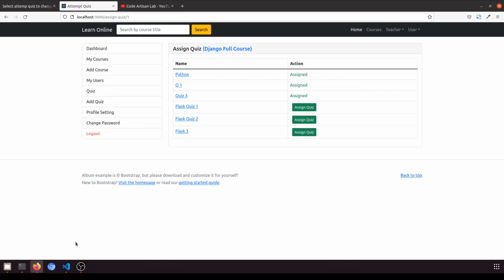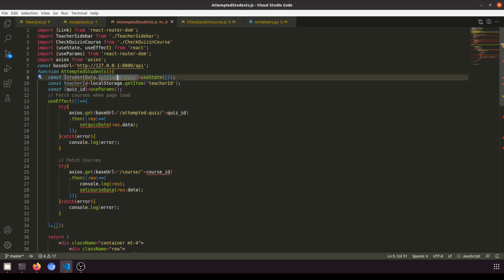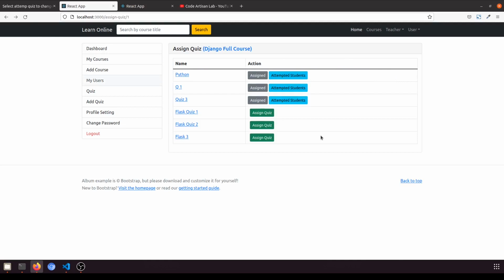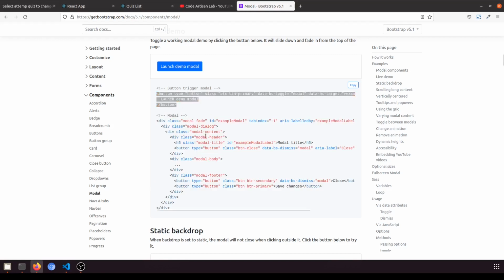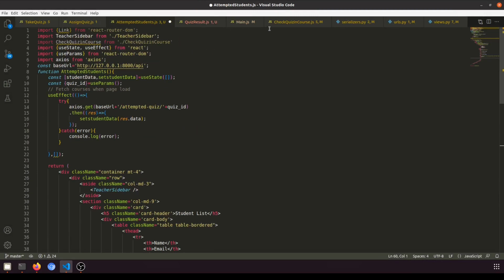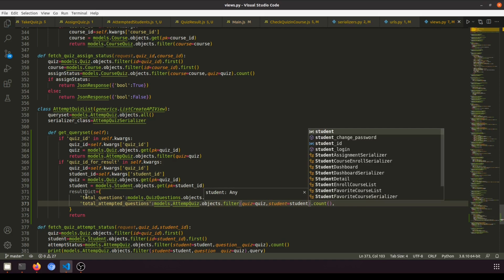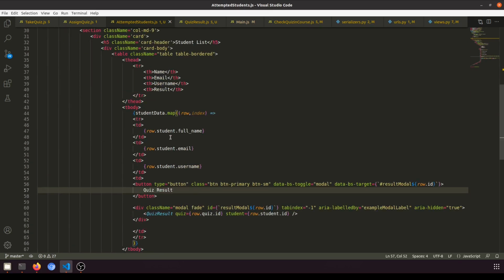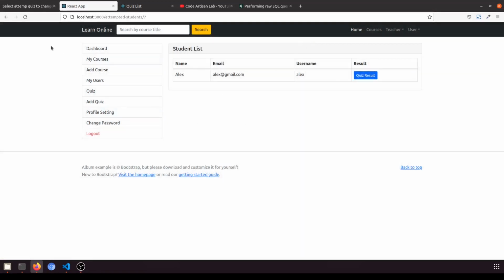Django ReactJs LMS #82 | Show quiz result in teacher dashboard | Learn Django ReactJs RESTApi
⚡️Tags⚡️
- Django Tutorials
- DRF ReactJs
- ReactJs Tutorial
- Django Projects
- ReactJs Projects